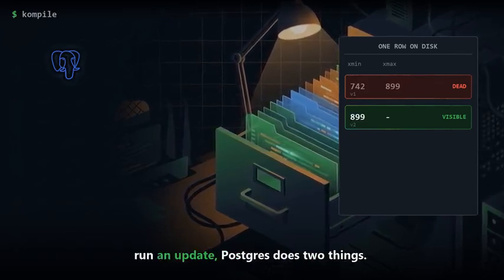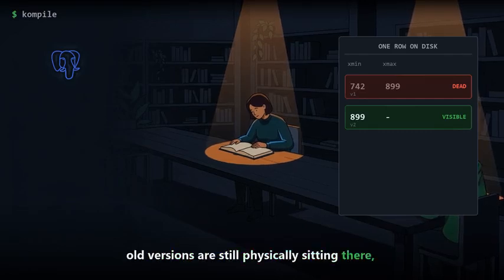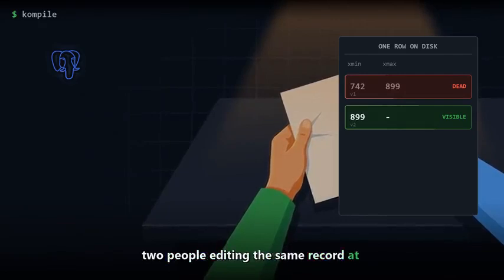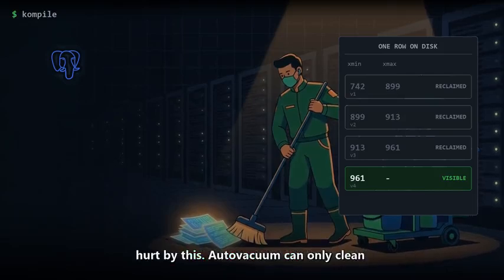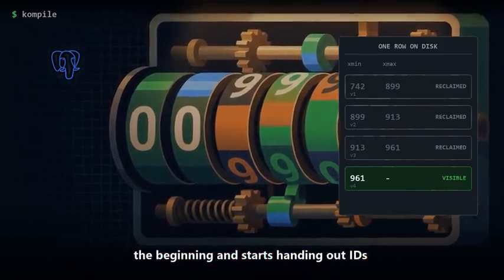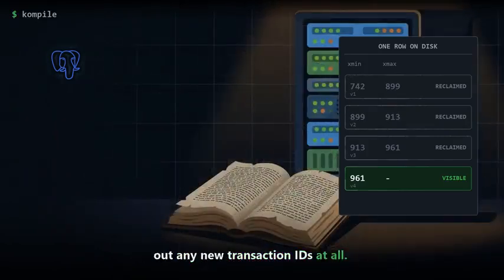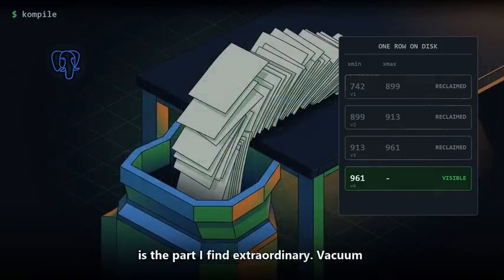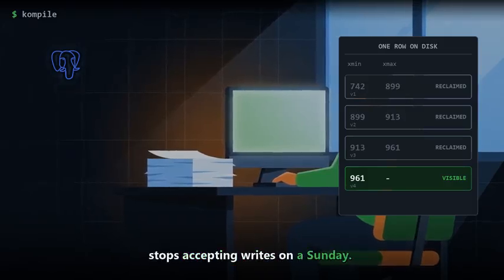Postgres MVCC Explained: The Database That Never Deletes Anything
When you update a row in Postgres, the old one does not go anywhere. Postgres does not overwrite it. It writes a new version of the row and leaves the old one sitting on disk, marked dead. Your table is not a whiteboard that gets wiped and rewritten, it is a stack of every version of every row.

That single design decision explains almost everything else about running Postgres: why readers and writers do not wait for each other, why a table can triple in size while holding the same data, why autovacuum exists, and why a 32-bit counter most people have never heard of once took Sentry offline for most of a working day.

00:00 Postgres does not overwrite rows
00:45 xmin and xmax, the two hidden columns on every row
01:35 What a snapshot actually is
02:21 Readers never block writers, and the part most explainers leave out
03:04 Dead tuples and bloat
03:38 Autovacuum, and the one sleeping session that stops it
04:32 32-bit transaction IDs and wraparound
05:24 What Postgres really does when it runs out (it is not a shutdown)
06:10 Sentry, July 20 2015
07:04 The two things worth watching

Two corrections to things you will still find repeated online:
- The hard limit is 3 million transactions remaining, not 1 million. It moved, along with the warning threshold from 10 million to 40 million, in PostgreSQL 14.
- Postgres does not shut down at that point and you do not need single-user mode. The database goes read-only. Reads keep working, and so does VACUUM.

Made with AI-assisted narration and hand-built animations. Every claim above is sourced.

Kompile. Under the hood, every day.